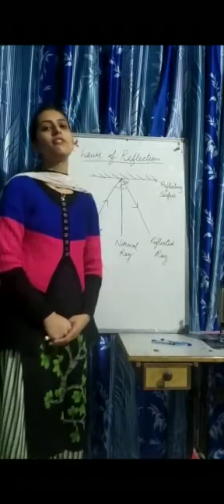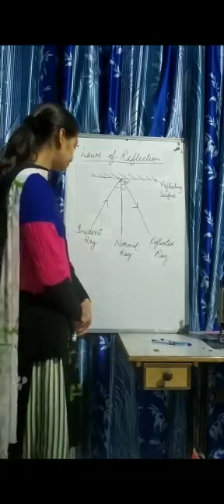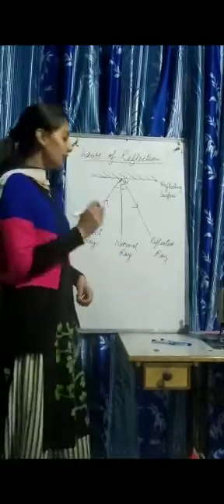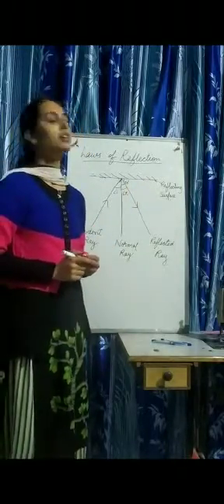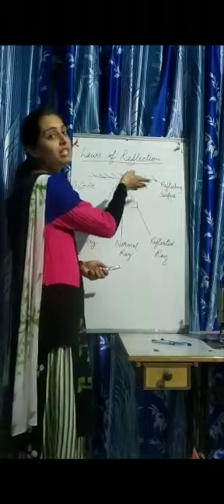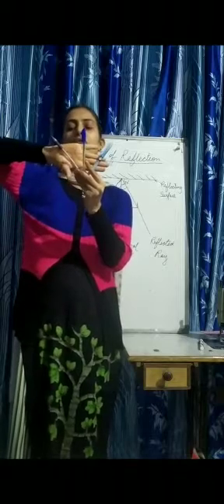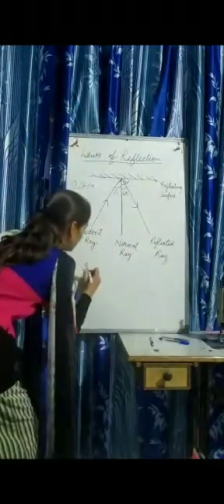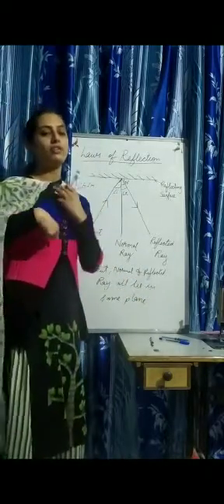Class 8 Science Law Of Reflection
By: Ms. Manpreet Kaur
Dayanand Public School Silver City Nabha